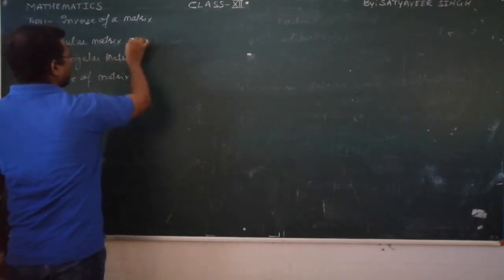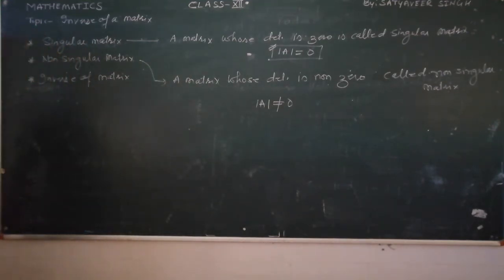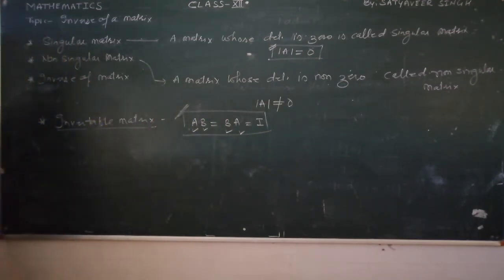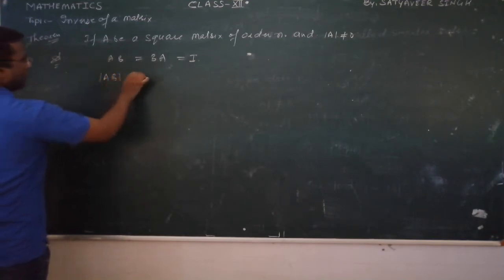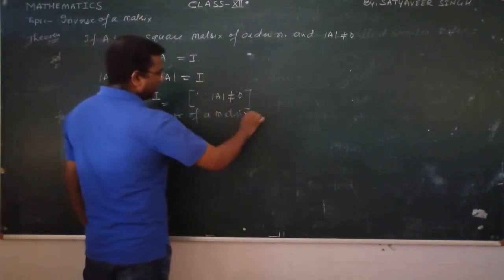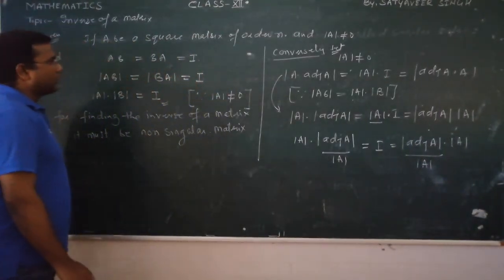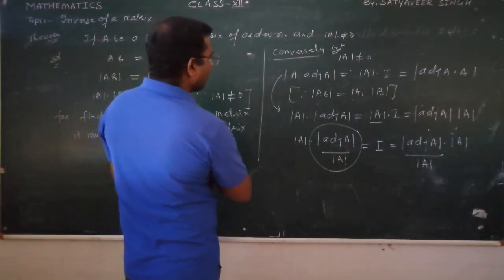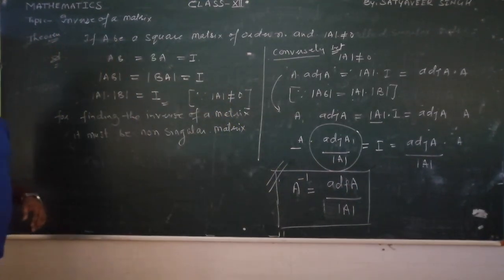Lecture - 10, Singular and Non Singular Matrix & Necessary condition for existence of Inverse